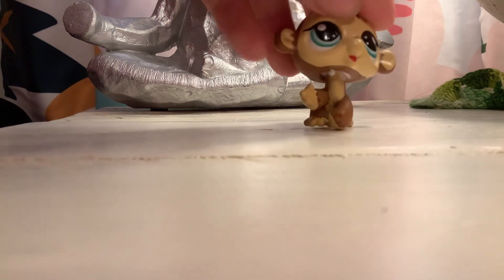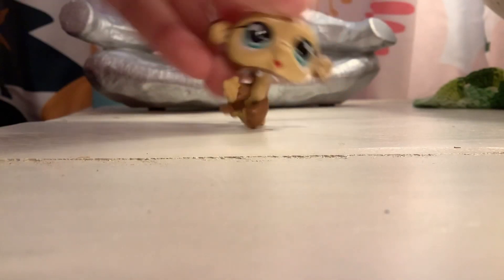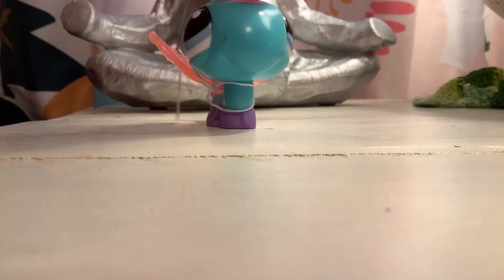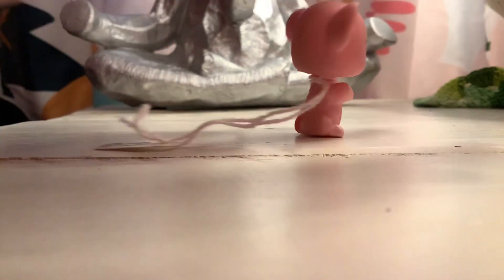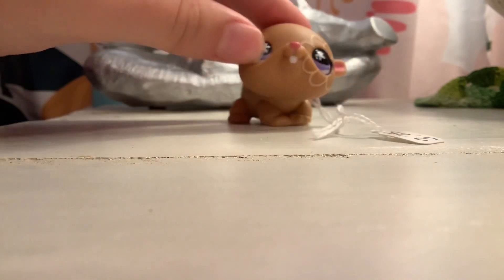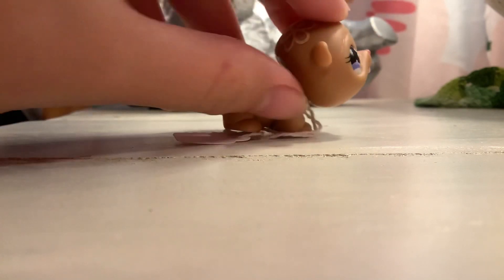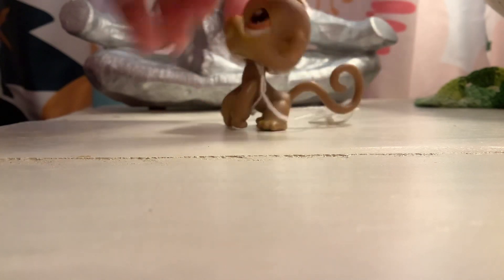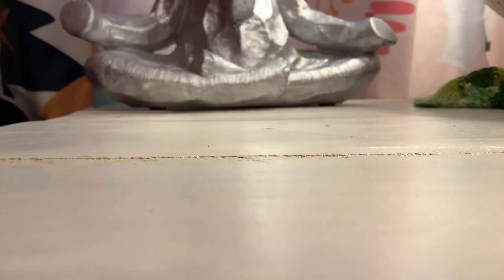I am sooo 😆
Sorry my I pad was acting up